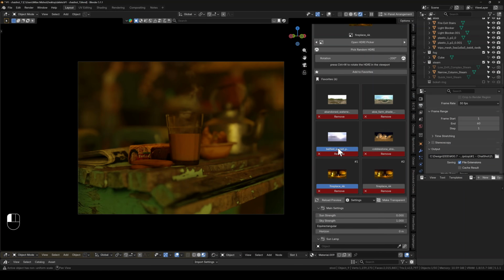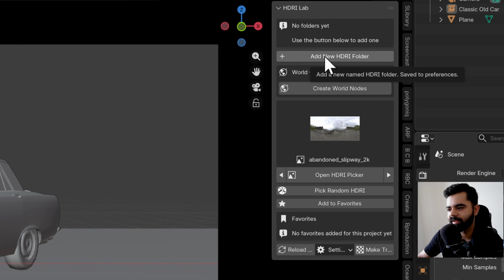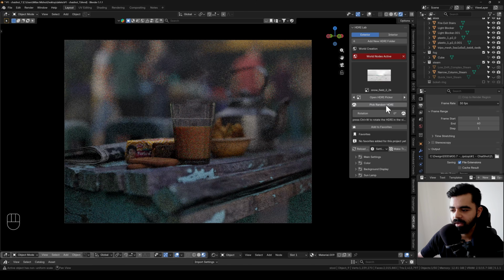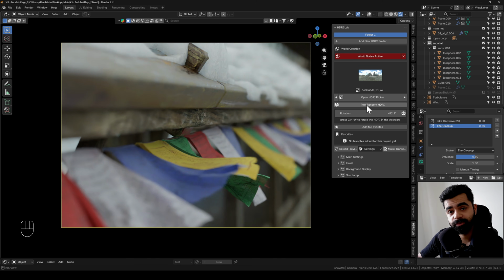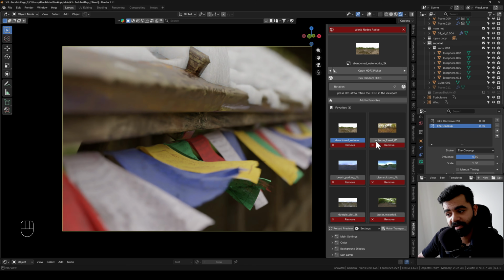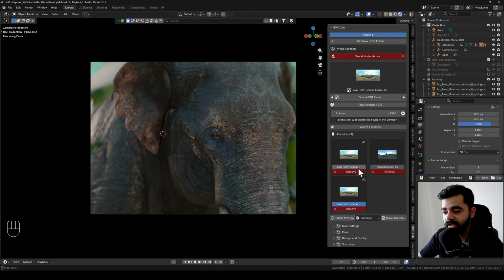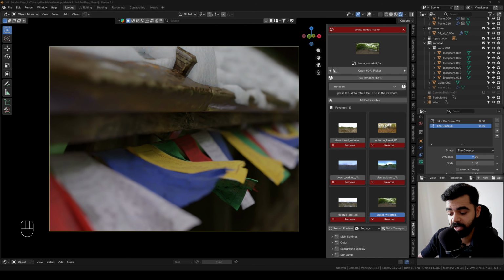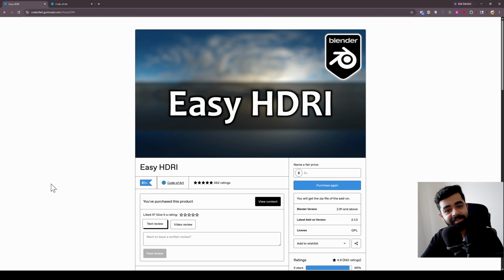I Fixed HDRI Lighting in Blender!